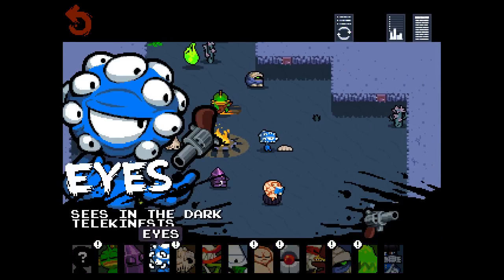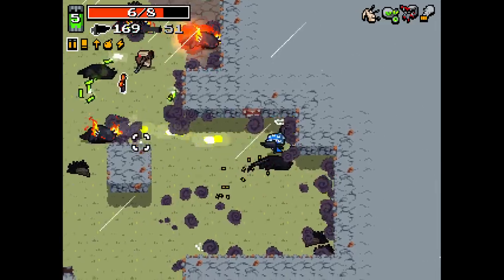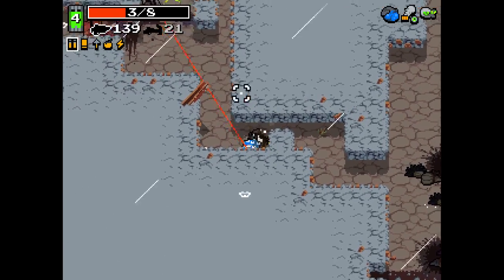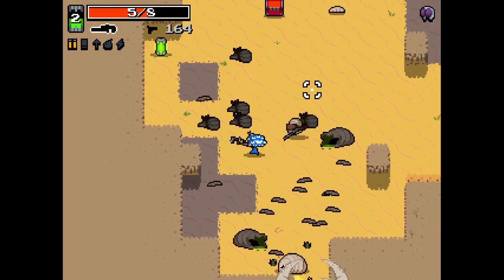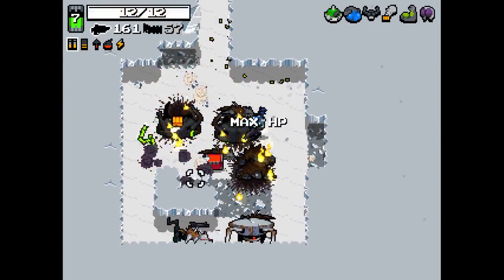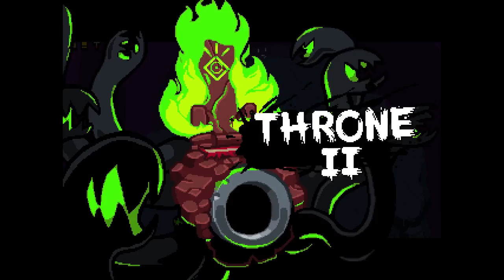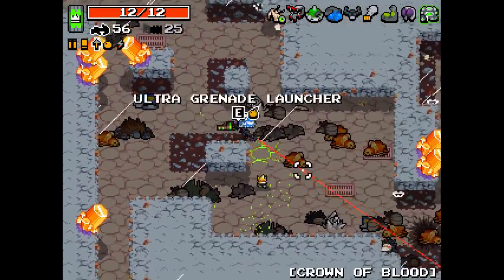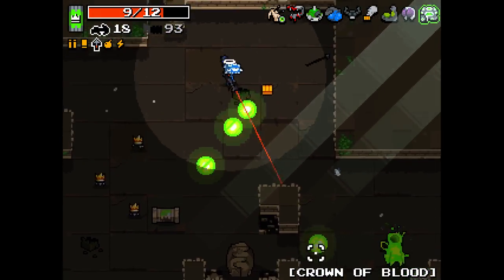Nuclear Throne Ep. 108 [Push Back]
This is a guide series on how to play Nuclear Throne. I will try my hardest to explain all my choices and to teach you something every episode!